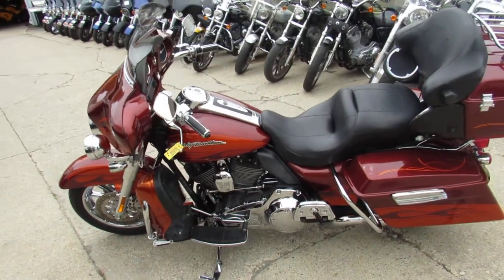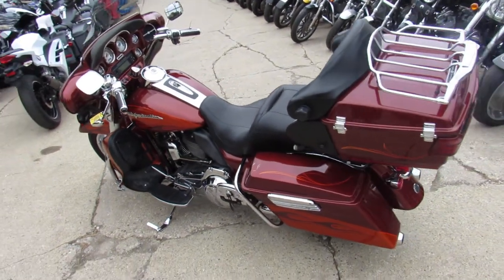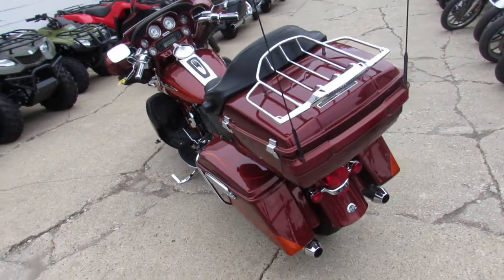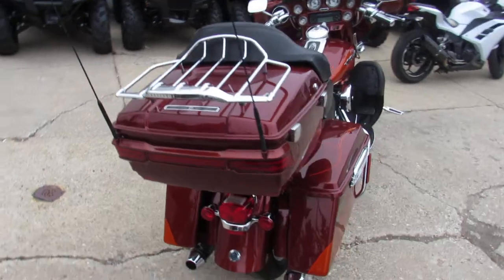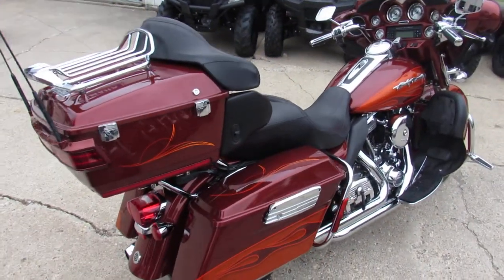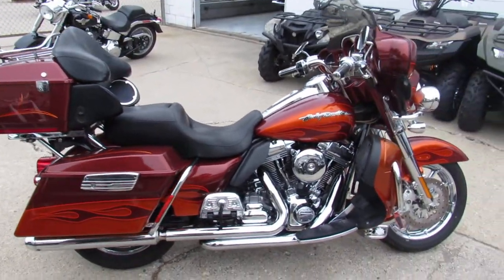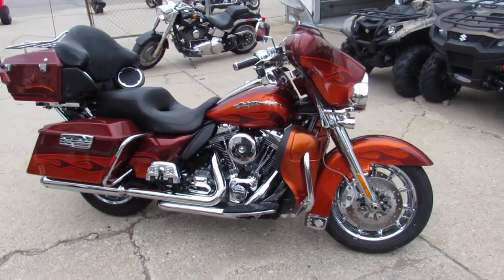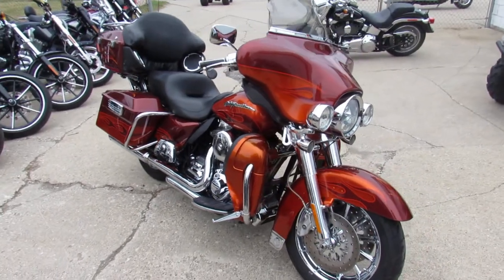Used Harley FLHTCUSES forsale in Michigan U4788